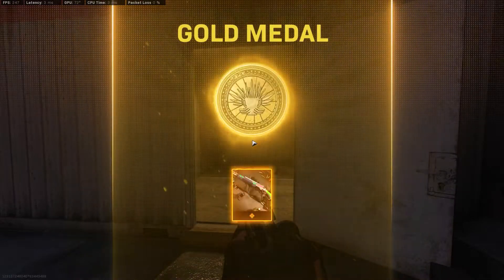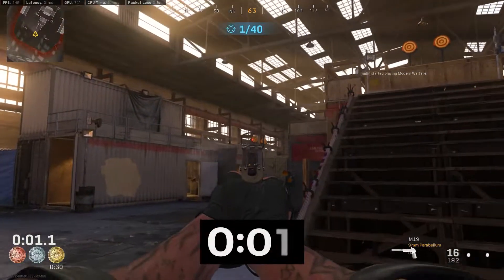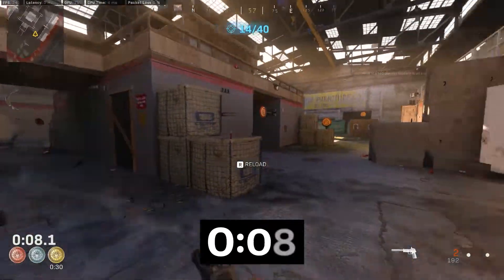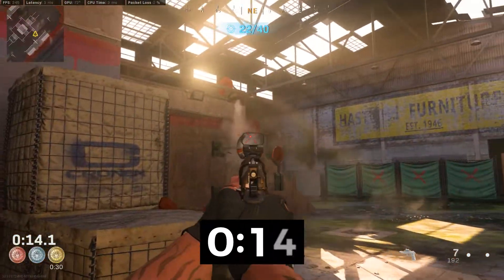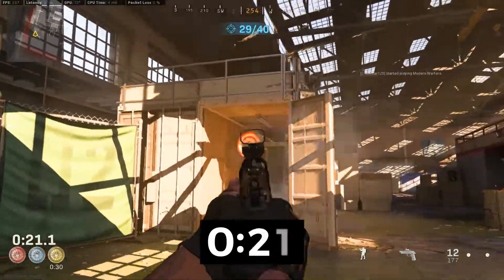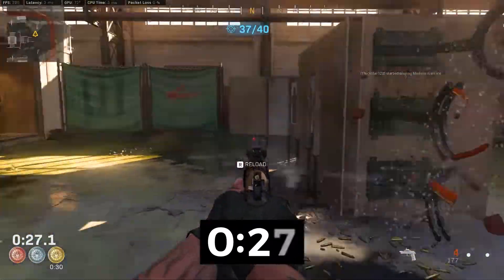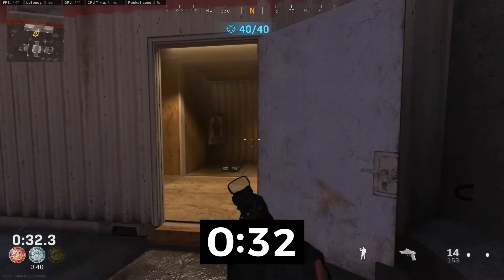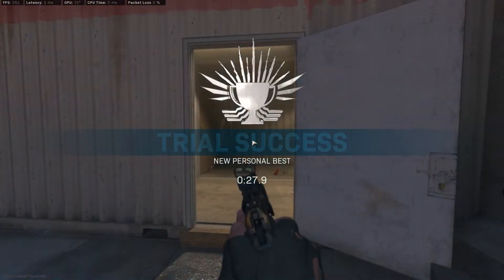EASIEST WAY TO GET GOLD ON 'GAMES OF SUMMER' SHOOTING RANGE TRIAL (DAY 5) - CODMW Gold Medal Guide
How to complete the 'Games of Summer' Shooting Range Challenge in under 30 Seconds!
The easiest way to complete it in the fastest way possible with my best tips!

This is a guide of how to complete the final trial of the games of summer event on Call of Duty Modern Warfare (CODMW) with a gold medal. This 5th challenge in the games of summer event on COD Modern Warfare is very hard to complete so I show you how to complete it in the fastest and easiest way possible